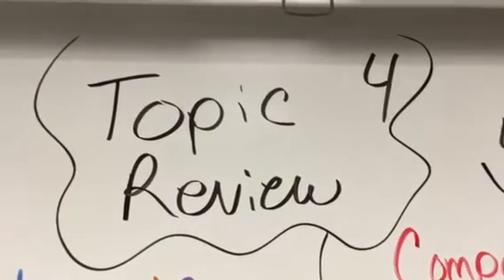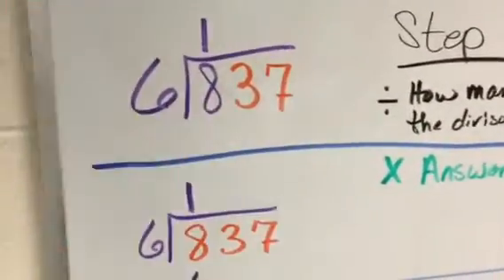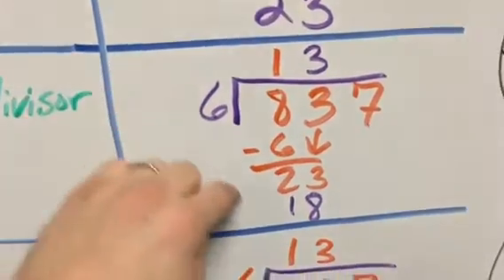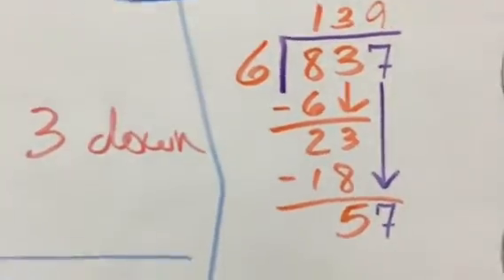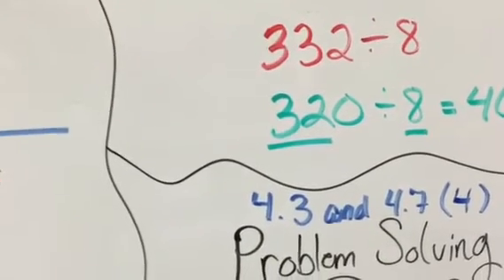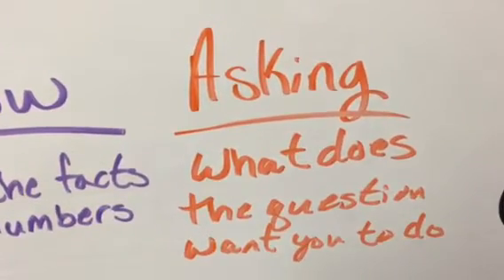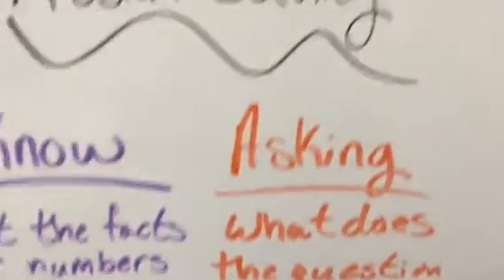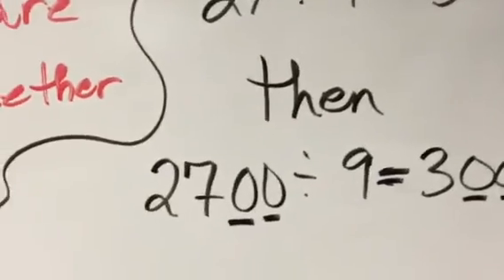Topic 4 review